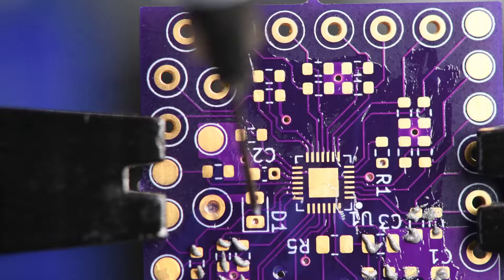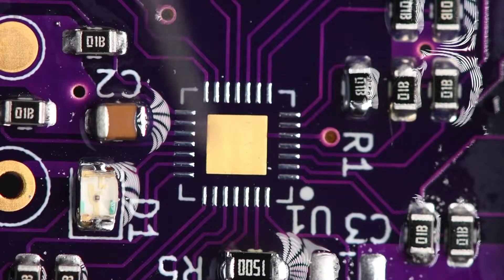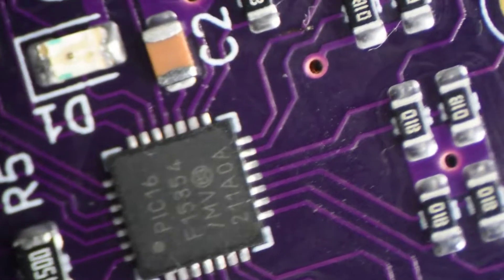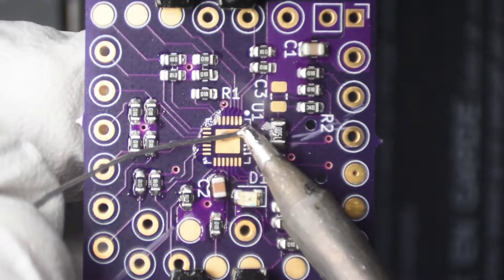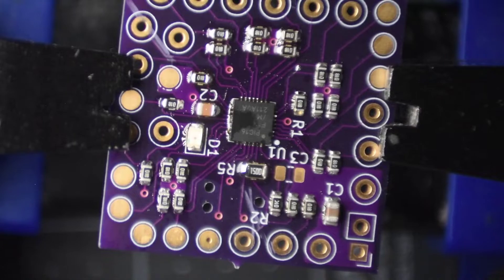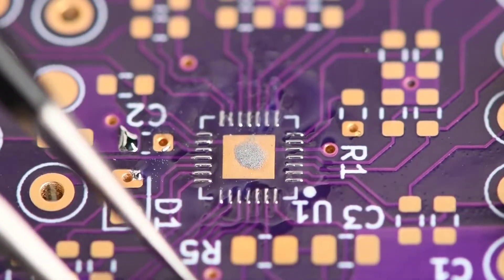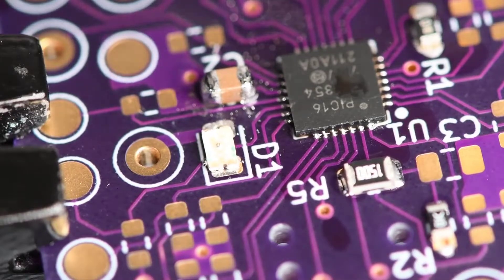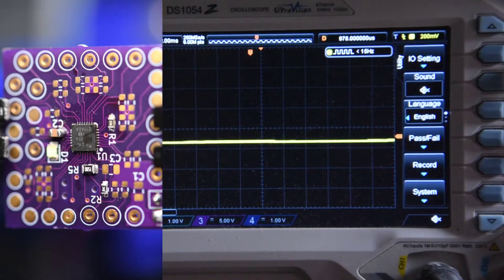QFN-28 Soldering Trials and Tribulations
Test soldering some PIC16F15354 in the 28 pin, 0.4mm pitch, Quad Flat No-Lead (QFN) package. While these QFN-28 packages were quite a bit harder than the QFN-20 ICs. Success was achieved in the end.